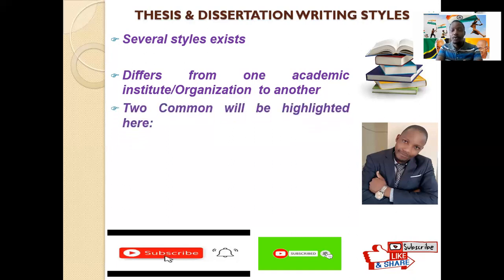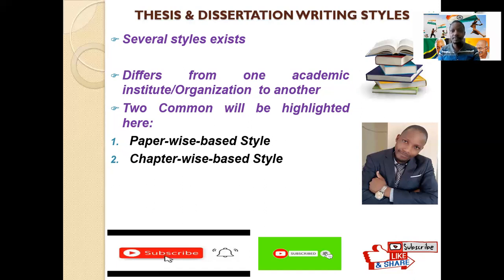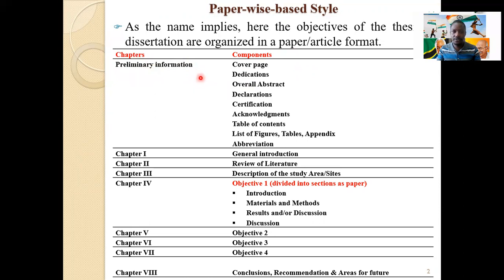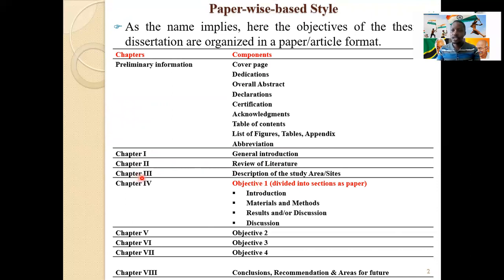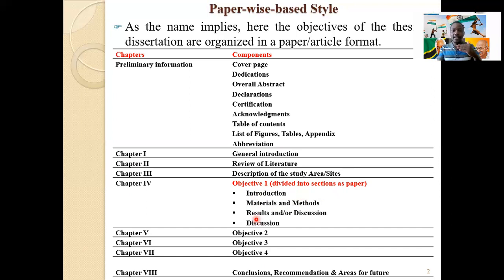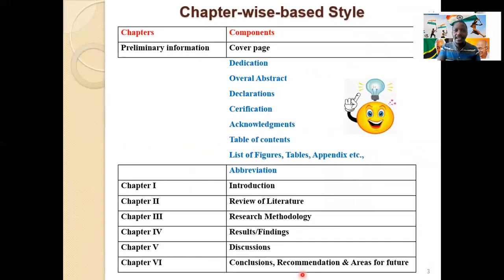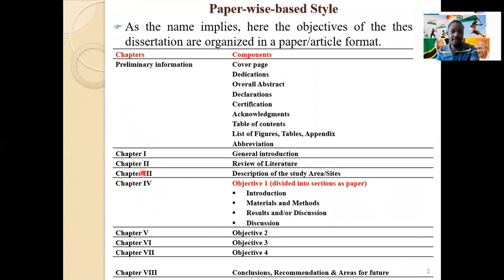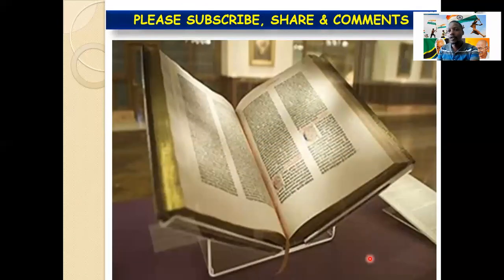THESIS & DISSERTATION WRITING STYLES